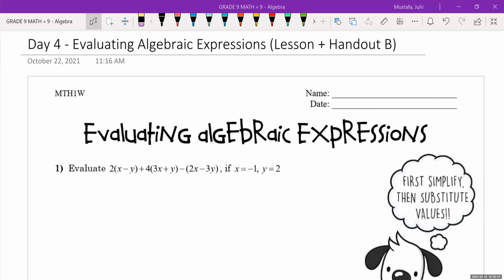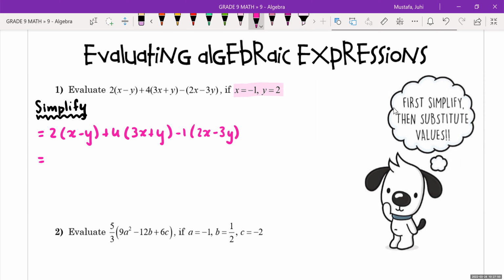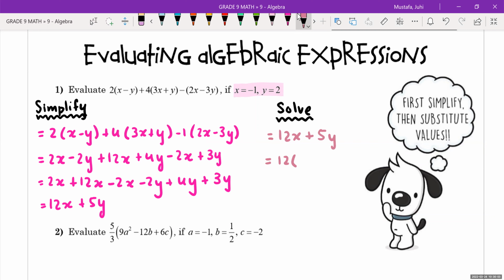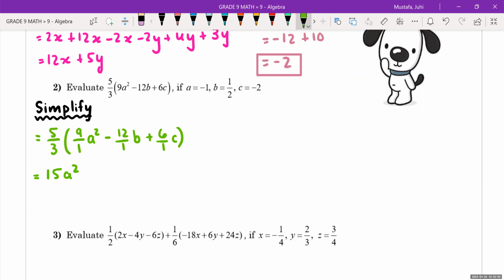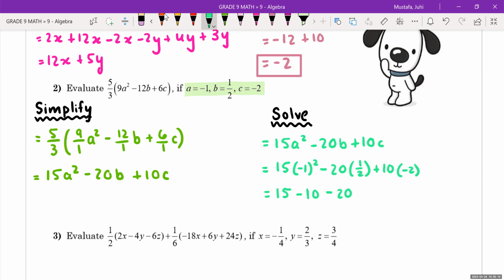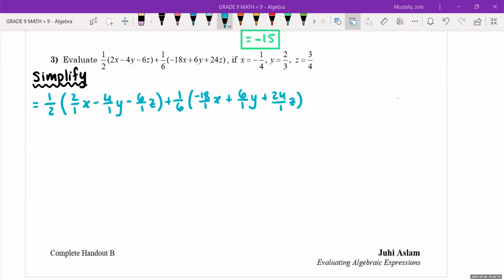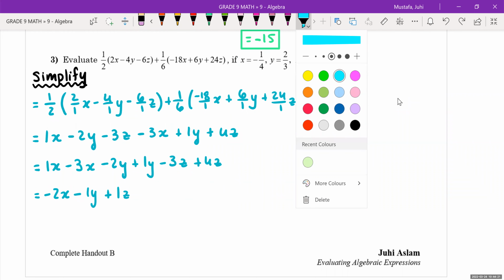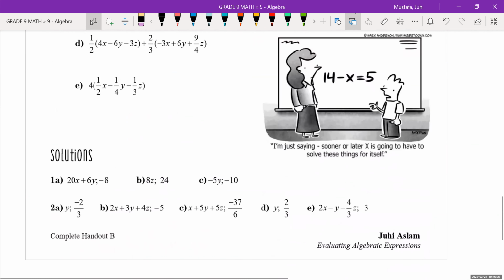5) Evaluating Algebraic Expressions | MTH1W | Algebra Polynomials